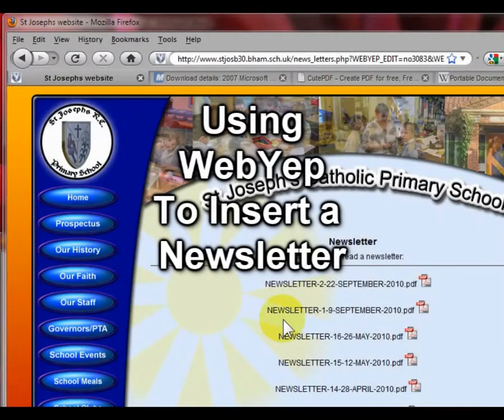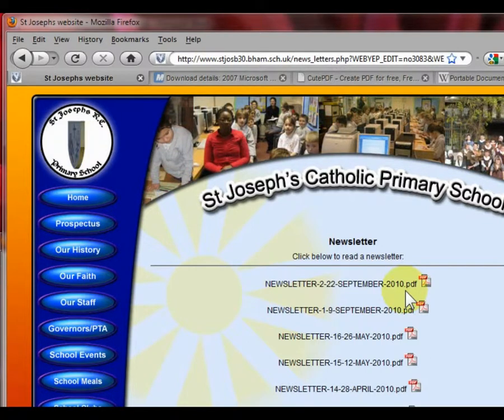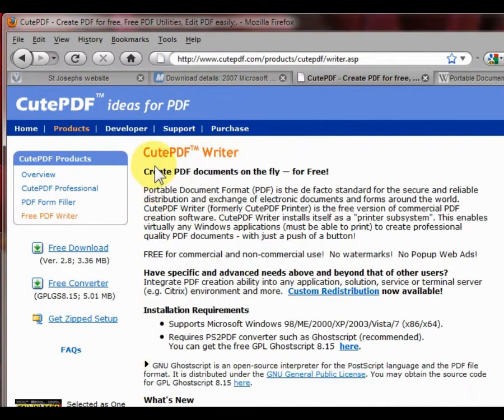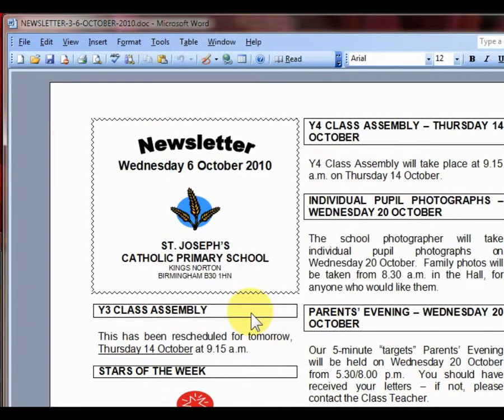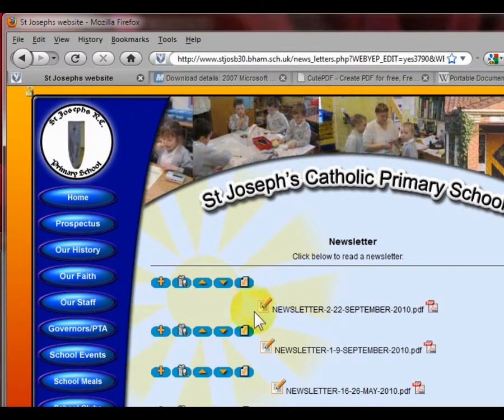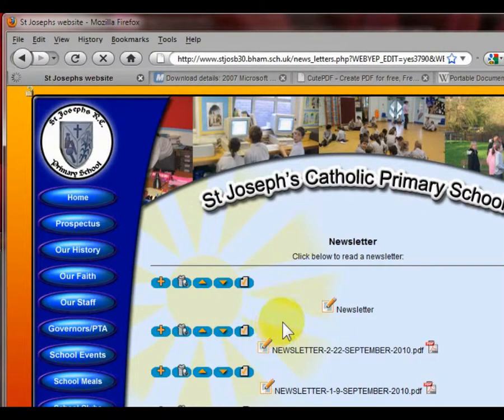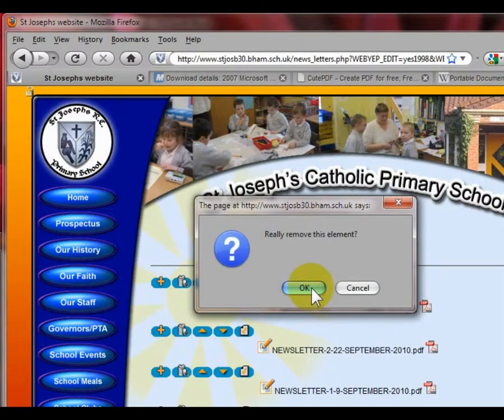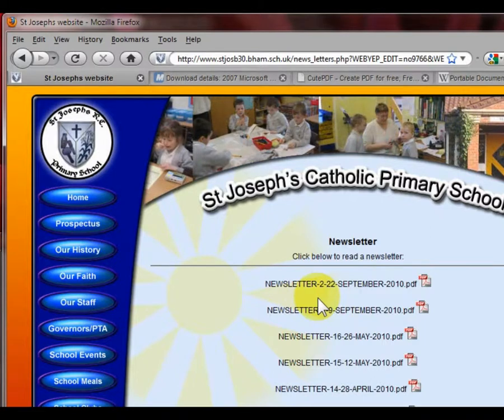WebYep Attachment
Tutorial on inserting a newsletter into a web page.